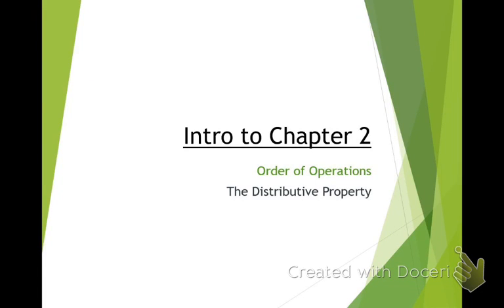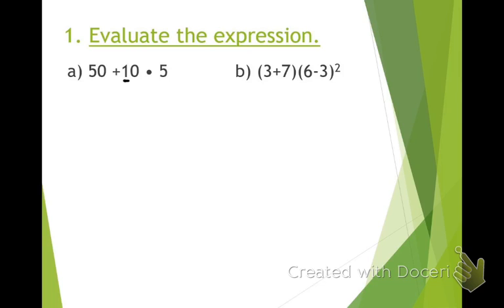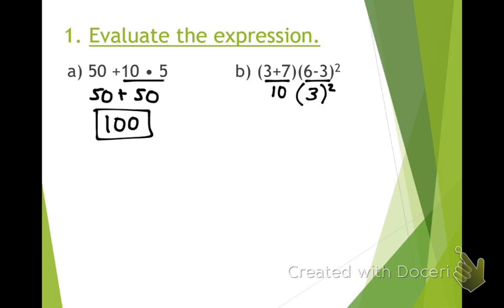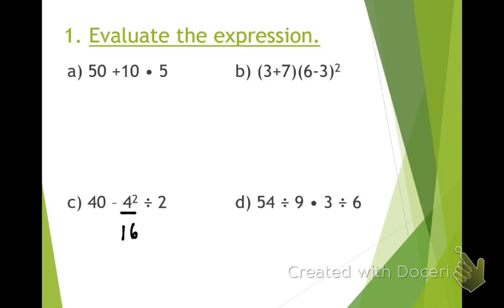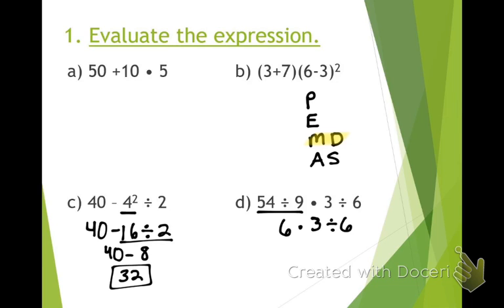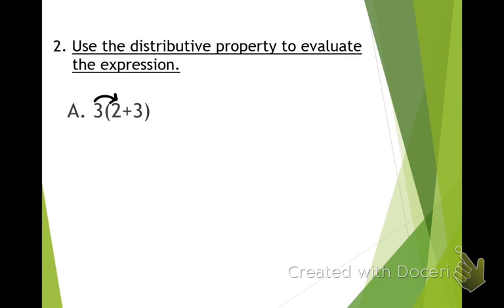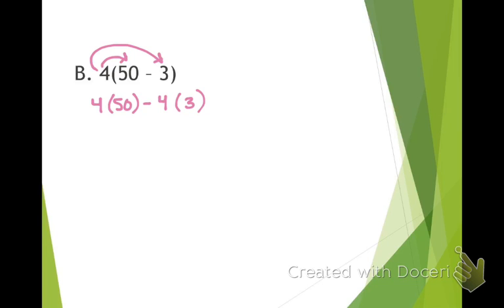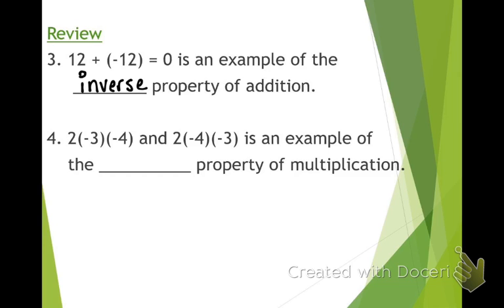Intro to Chapter 2